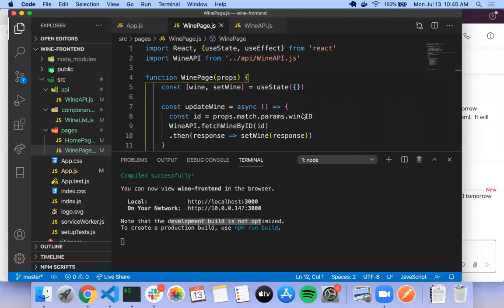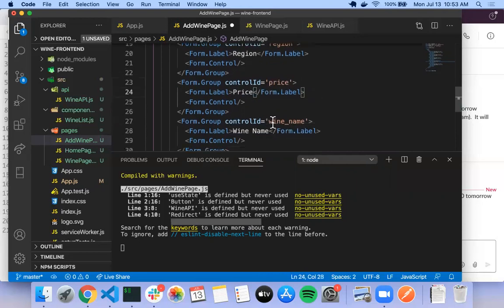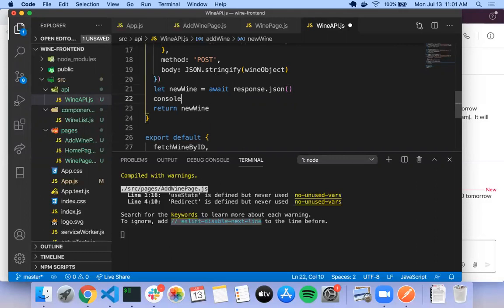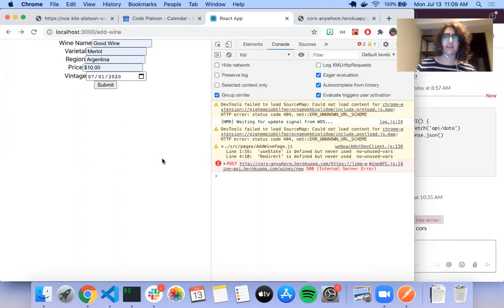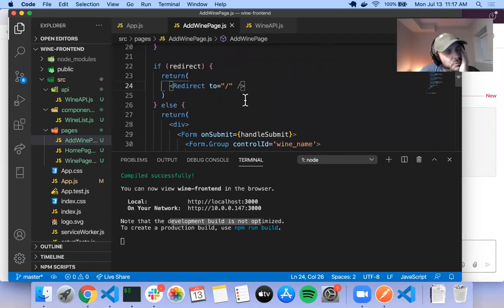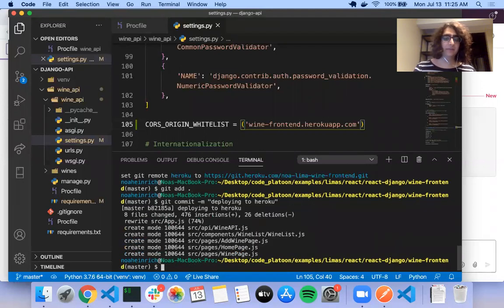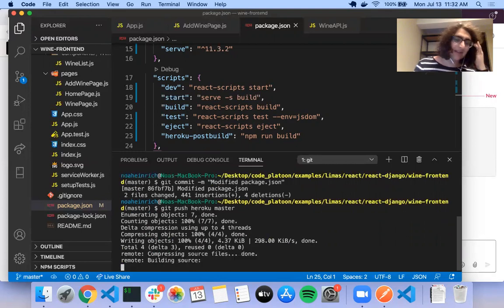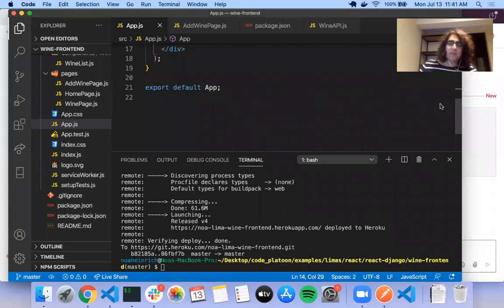W10D1: React Frontend Forms, Deploying to Heroku (2 of 2)